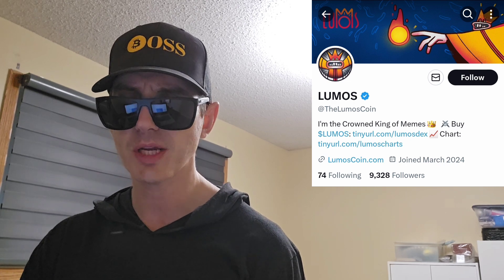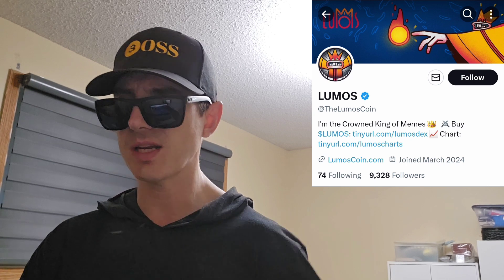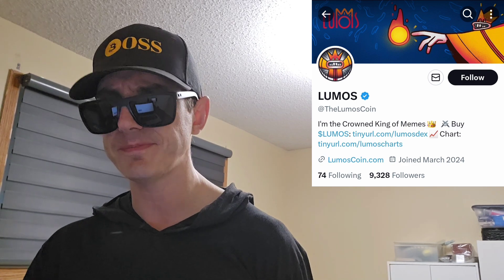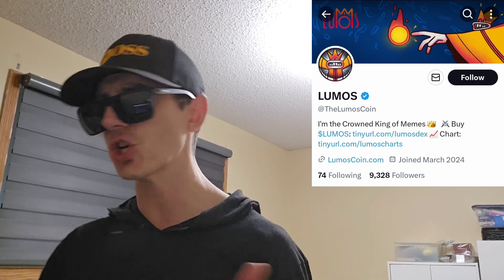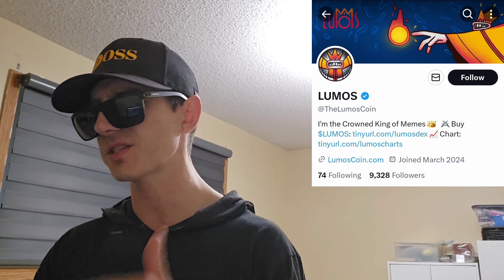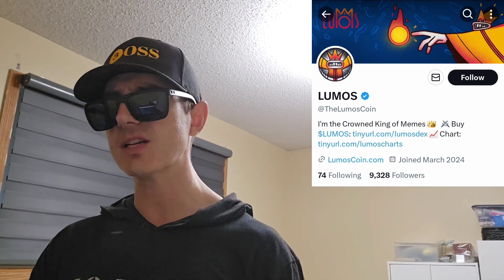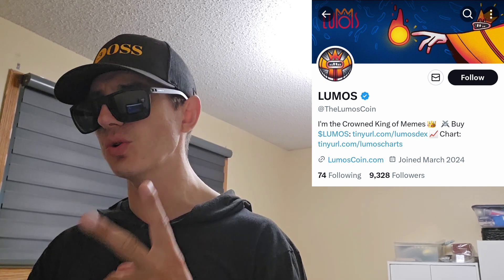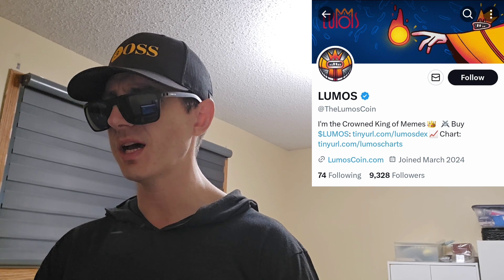$LUMOS - LUMOS TOKEN CRYPTO COIN HOW TO BUY MEXC GLOBAL FTM FANTOM BLOCKCHAIN WIGOSWAP DEX MEMECOIN